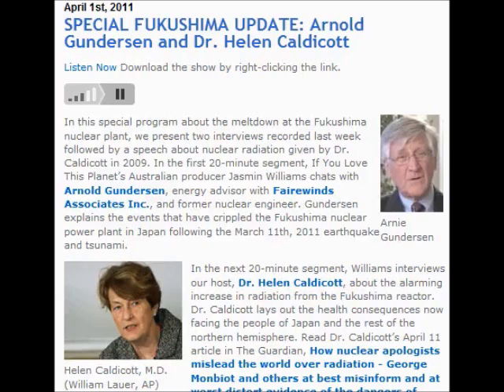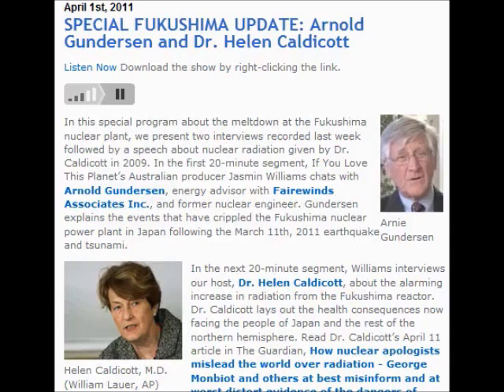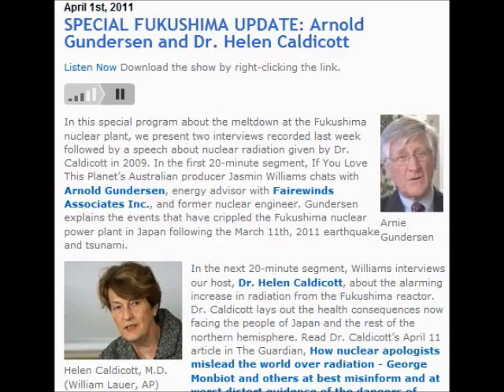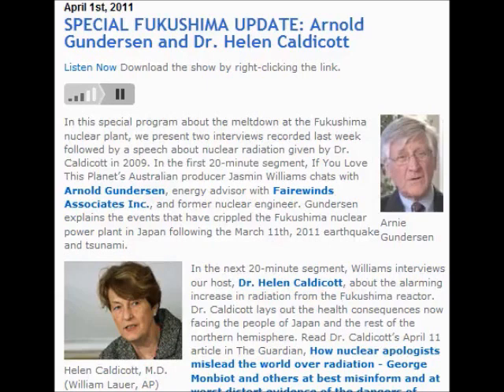Fukushima Revisited: Arnie Gundersen and Dr. Helen Caldicott, April 2011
SPECIAL FUKUSHIMA UPDATE: Arnold Gundersen and Dr. Helen Caldicott

In this special program about the meltdown at the Fukushima nuclear plant, we present two interviews recorded last week followed by a speech about nuclear radiation given by Dr. Caldicott in 2009. In the first 20-minute segment, If You Love This Planet's Australian producer Jasmin Williams chats with Arnold Gundersen, energy advisor with Fairewinds Associates Inc., and former nuclear engineer. Gundersen explains the events that have crippled the Fukushima nuclear power plant in Japan following the March 11th, 2011 earthquake and tsunami.

In the next 20-minute segment, Williams interviews our host, Dr. Helen Caldicott, about the alarming increase in radiation from the Fukushima reactor. Dr. Caldicott lays out the health consequences now facing the people of Japan and the rest of the northern hemisphere. Read Dr. Caldicott's April 11 article in The Guardian, How nuclear apologists mislead the world over radiation - George Monbiot and others at best misinform and at worst distort evidence of the dangers of atomic energy. In the last 20 minutes, we hear part of a presentation Dr. Caldicott gave in Berkeley in June 2009 about the dangers of nuclear power and the nuclear fuel cycle, including but not limited to radioactive isotopes. This segment is courtesy of TUC Radio, which recorded the lecture (the complete speech can be ordered on their Web site). As Ms. Williams says in her introduction, the major media in their coverage of the Japanese nuclear accident are not offering much information about the health effects of nuclear energy. And view the material on the Web site of The Helen Caldicott Foundation for a Nuclear-Free Planet.